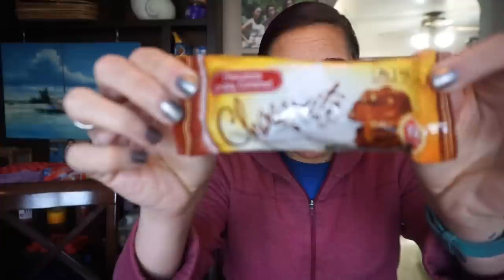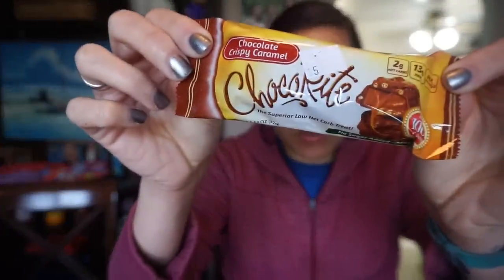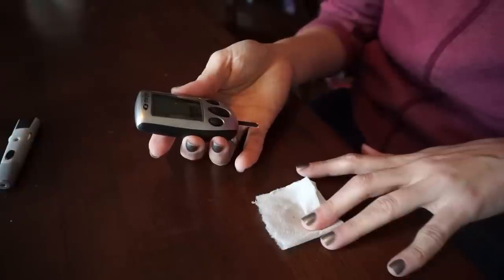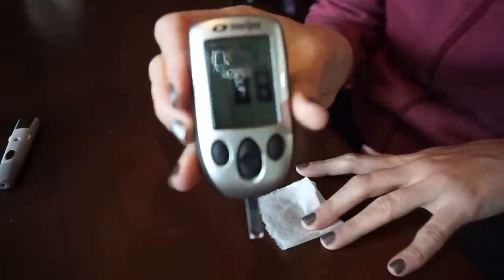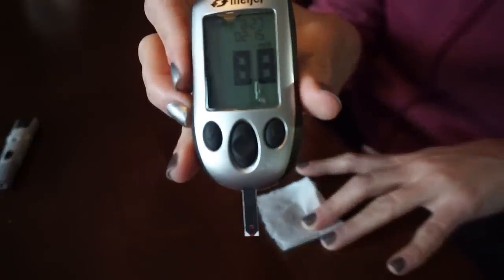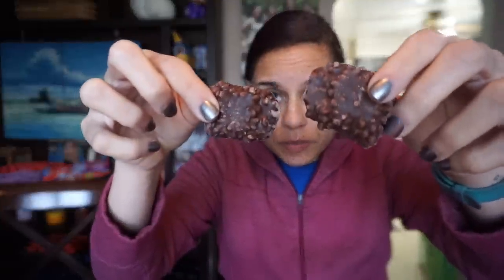ChocoRite - Keto Blood Glucose Results!!!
Spoiler Alert: I LOVE THIS STUFF!!!